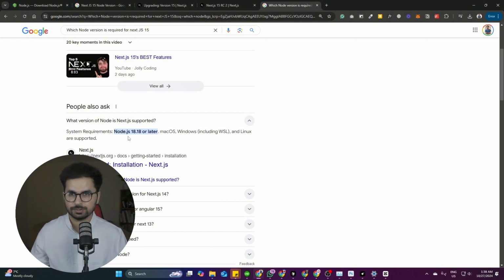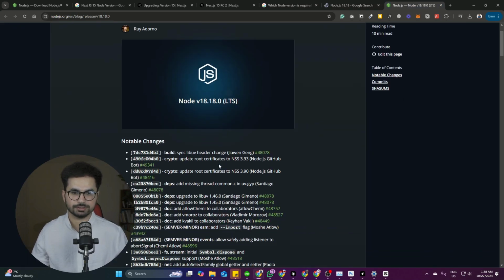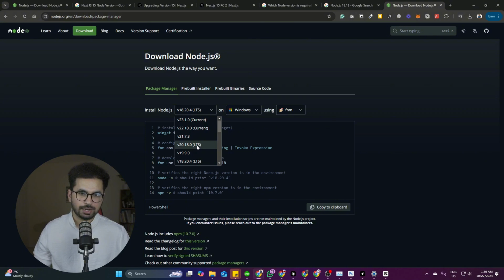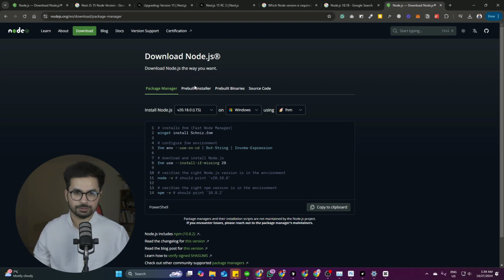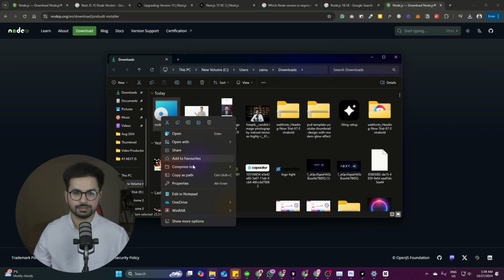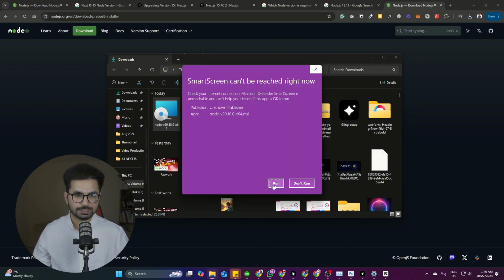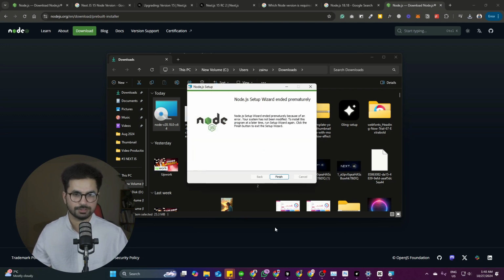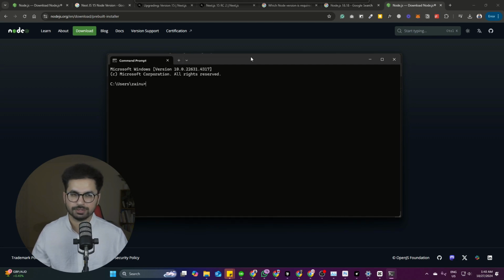How to Install Node.js on Windows 11 (2024) | Node.js Installation Guide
Excited to start your coding journey? In this tutorial, we'll show you how to install Node.js on Windows 11 in 2024, step by step! Whether you're a beginner or setting up a new development environment, this guide will help you get Node.js and npm up and running in no time. 💻

In this video, we'll cover:

Downloading Node.js: Get the latest LTS version suitable for Windows 11.
Installing Node.js and npm: Follow our easy installation steps.
Verifying the Installation: Ensure Node.js and npm are correctly installed.
Running Your First Node.js Script: Write and execute a simple application.
Troubleshooting Tips: Overcome common installation issues.